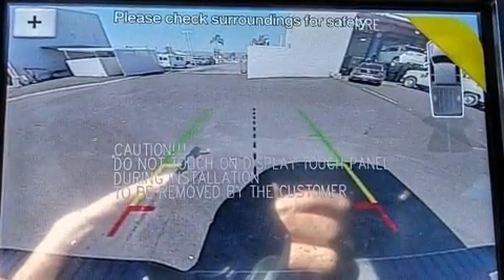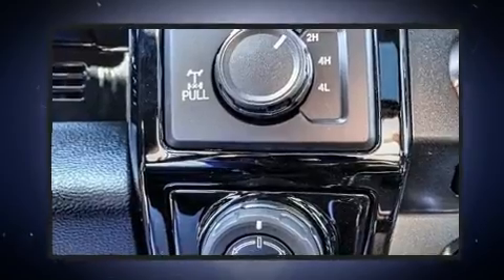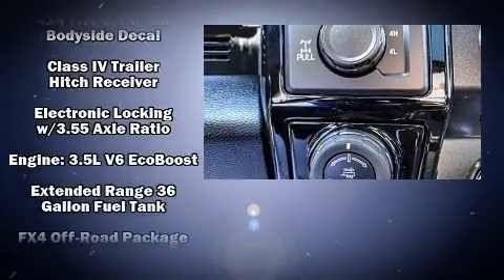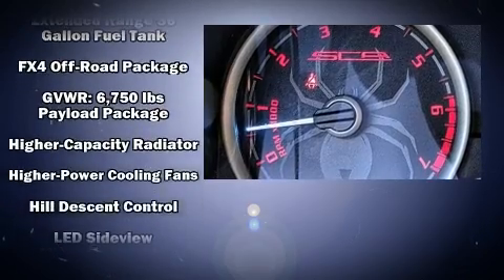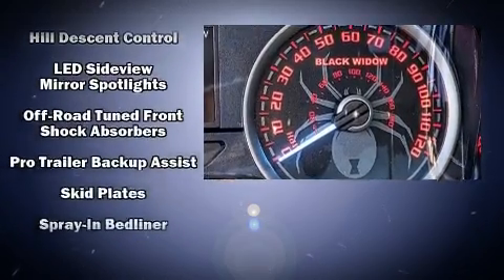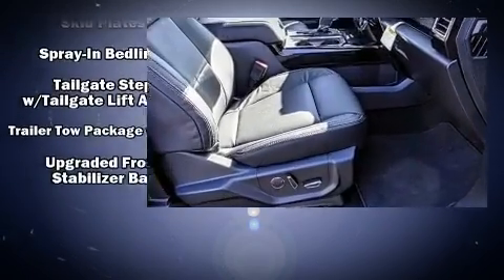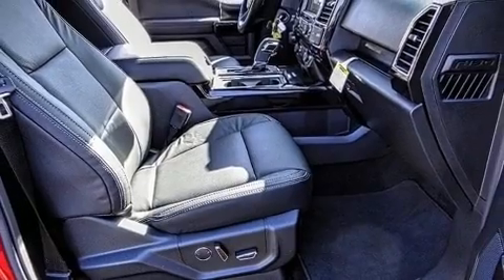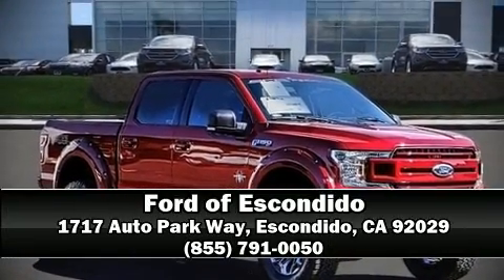2018 Ford F-150 in Escondido, CA 92029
Take command of the road in the 2018 Ford F-150. Under the hood you'll find a 6 cylinder engine with more than 300 horsepower, providing a spirited, yet composed ride and drive. Four wheel drive allows you to go places you've only imagined. A turbocharger further enhances performance, while also preserving fuel economy. Ford prioritized fit and finish as evidenced by: a rear step bumper, an outside temperature display, fully automatic headlights, tilt and telescoping steering wheel, a trailer hitch, a bedliner, and more. Ford ensures the safety and security of its passengers with equipment such as: dual front impact airbags with occupant sensing airbag, head curtain airbags, traction control, brake assist, ignition disabling, and 4 wheel disc brakes with ABS. For added security, dynamic Stability Control supplements the drivetrain. You will have a pleasant shopping experience that is fun, informative, and never high pressured. Stop by our dealership or give us a call for more information.